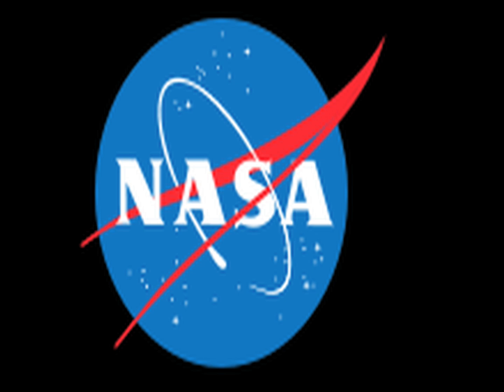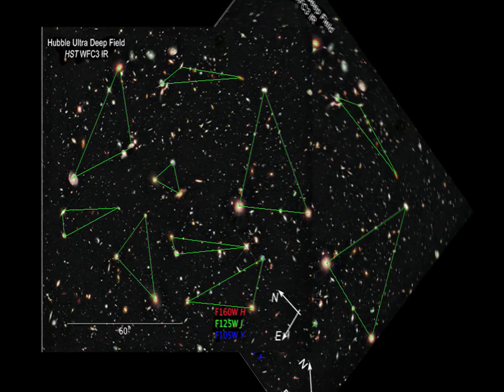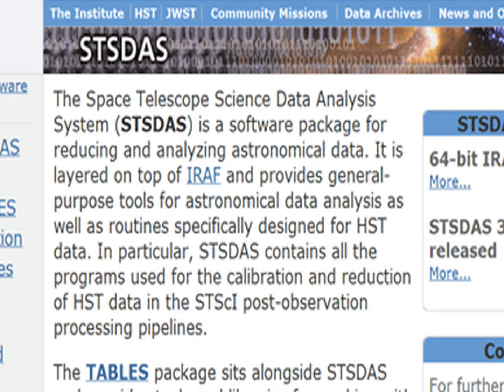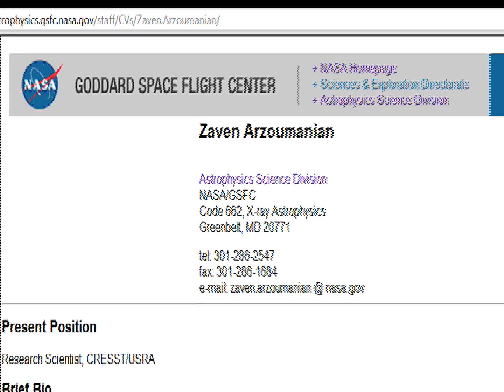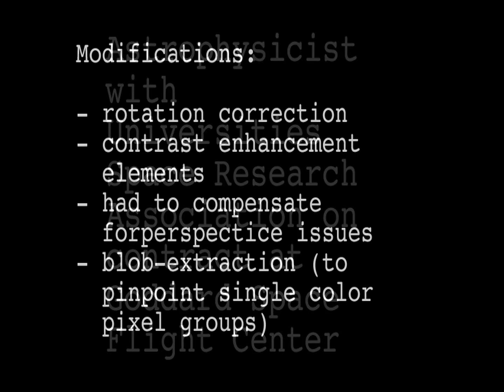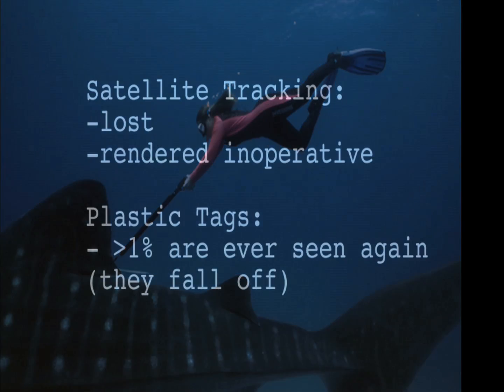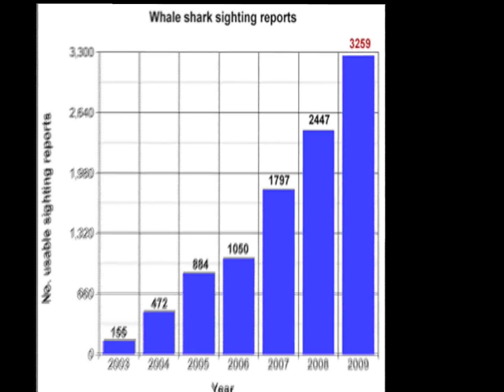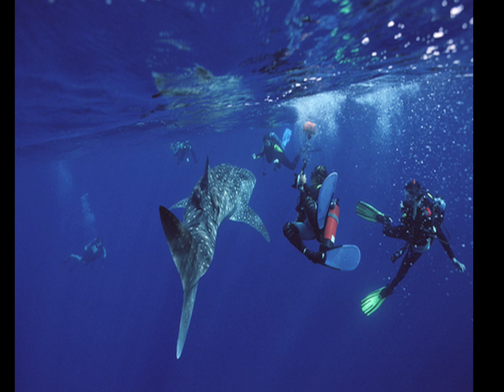How the NASA Star Mapping Technology help save him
#174- Star-Mapping Tools Enable Tracking of Endangered Animals (k)2